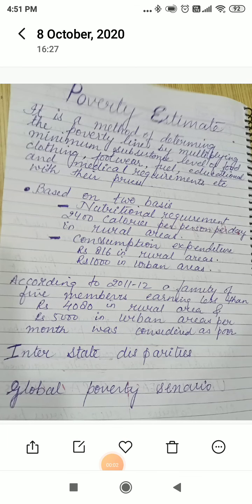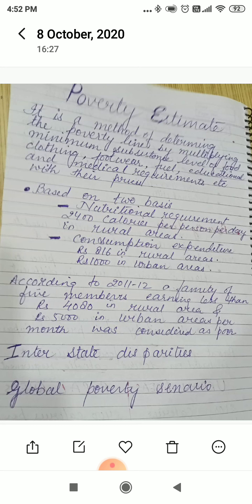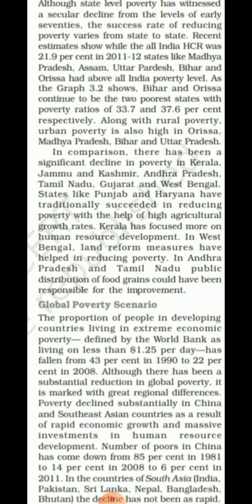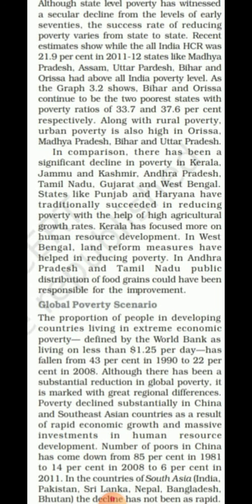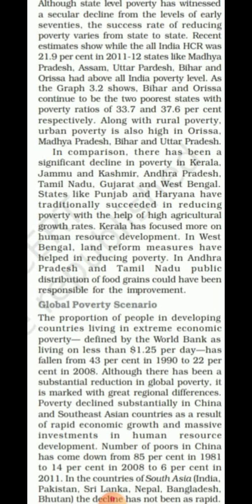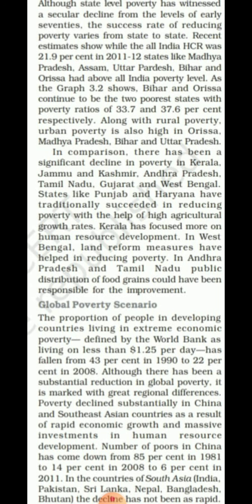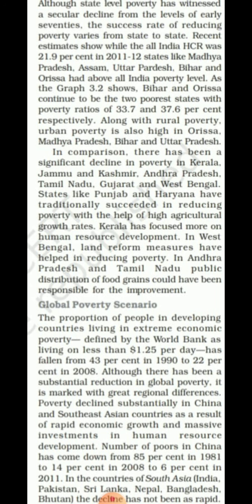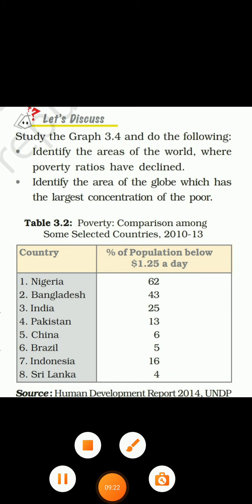poverty as a challenge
Poverty estimate, Interstate disparities, Global poverty scenario